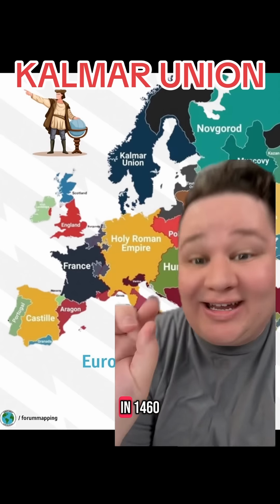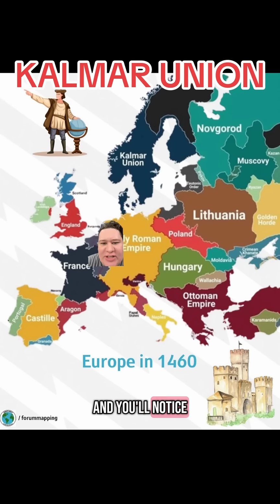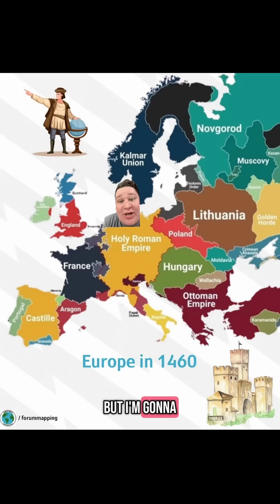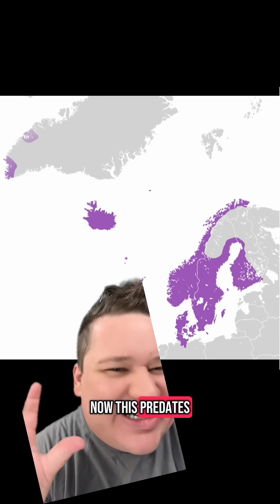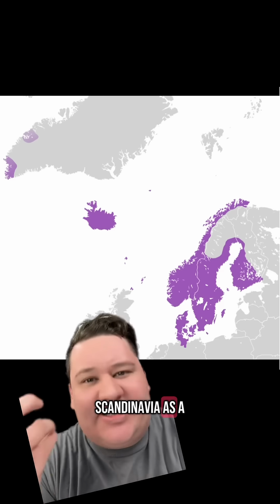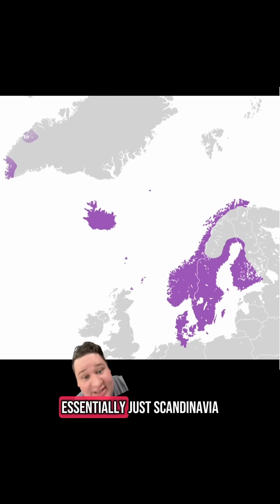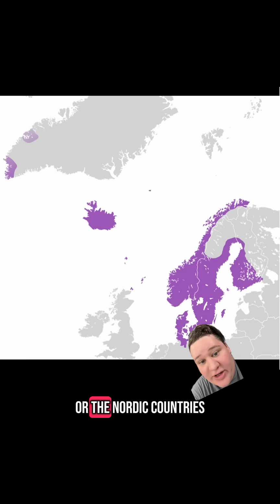EUROPEAN HISTORY KALMAR UNION